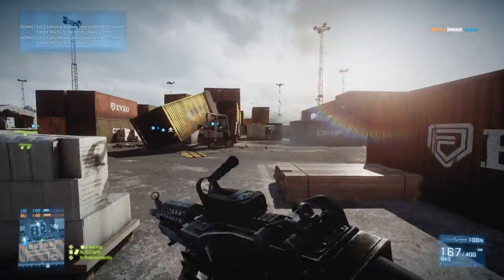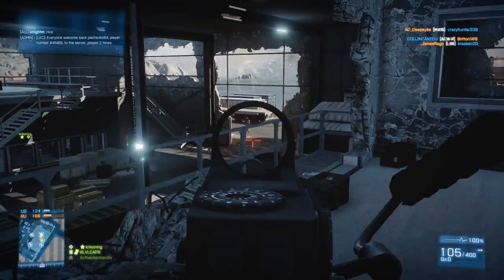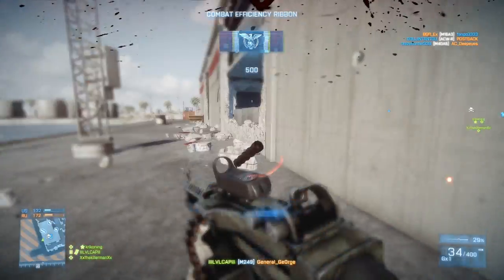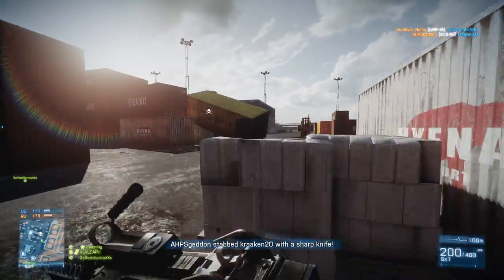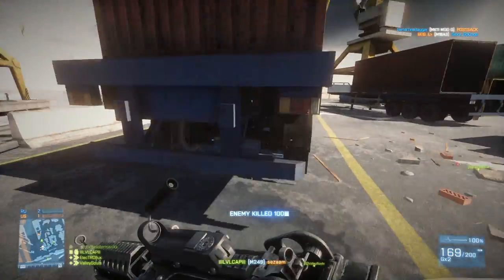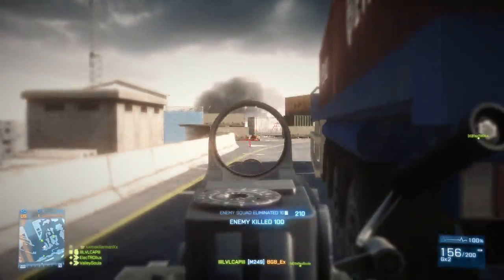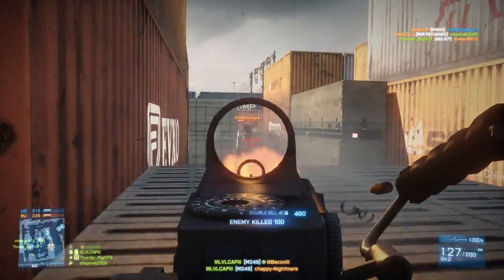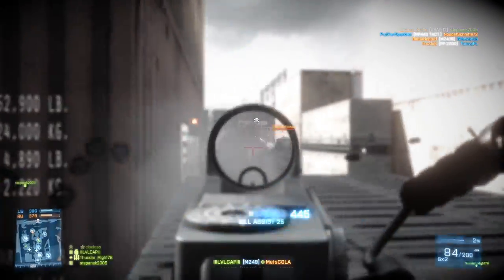Mastering The M249 LMG (Battlefield 3 Gameplay/Commentary/Review)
Hey guys today I'm going to achieve the mastery dog tags for the M249 LMG.

Guns to master:
L96
QBU-88
M1014
MK3A1
LSAT
MK11 MOD 0
USAS-12
SAIGA 12K
PP-2000
DAO-12
SVD
TYPE 88 LMG